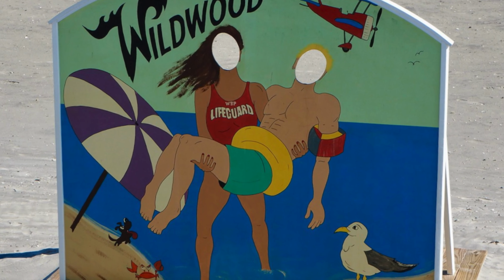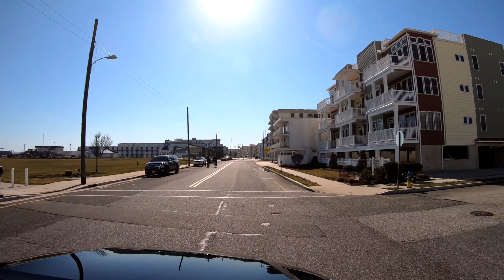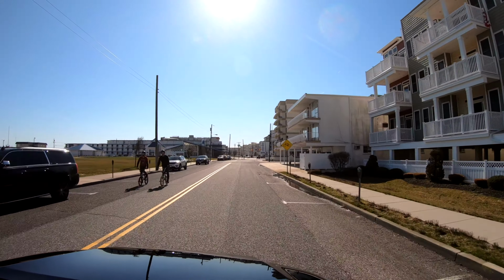Exploring Wildwood New Jersey Boardwalk with the Hero 7 and Mavic 2 Pro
We took a ride down to Wildwood New Jersey on a warm winter Sunday afternoon in early March 2020. The town was mostly deserted, except the convention center where a cheerleading event was being held. The boardwalk only had a few walkers and most of the shops were still closed for the winter.

We drove through the Diamond Beach/Wildwood Gables area with all the older motels and hotels that looks like there from a time capsule from the late fifties to the mid sixties. I recored some video of this area with my GoPro Hero 7 on the windshield of the car. And I got a chance to fly the Ferris wheel and waterpark on Morey's Pier with the Mavic 2 Pro.